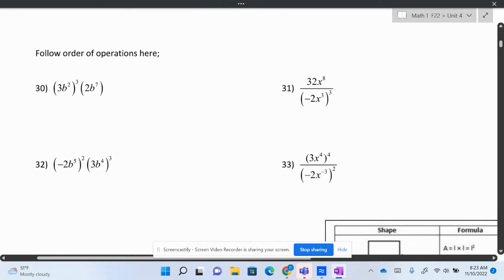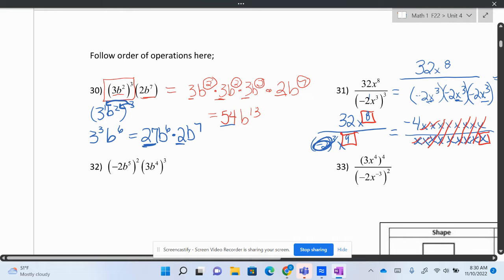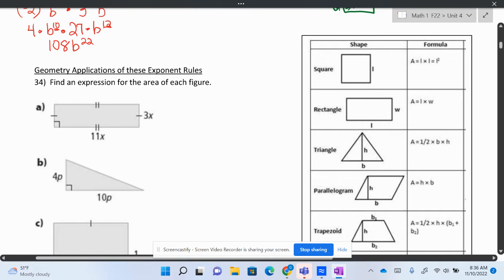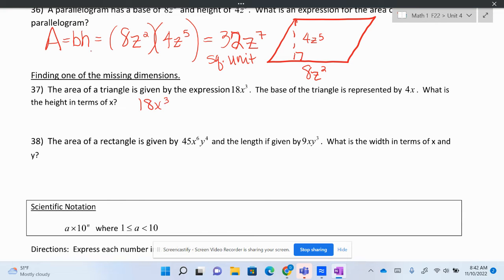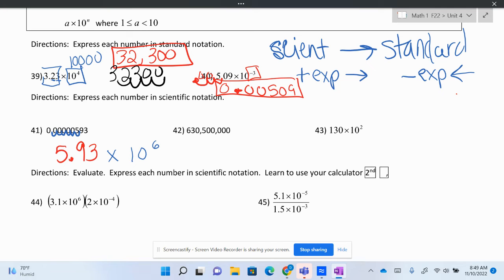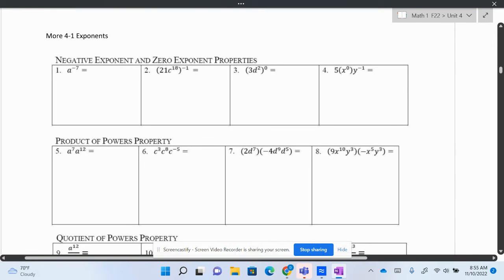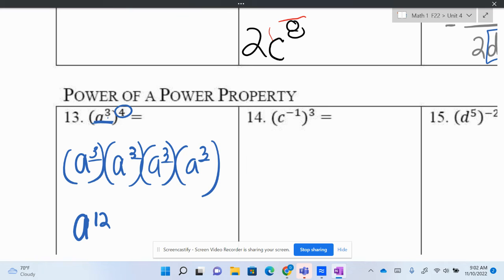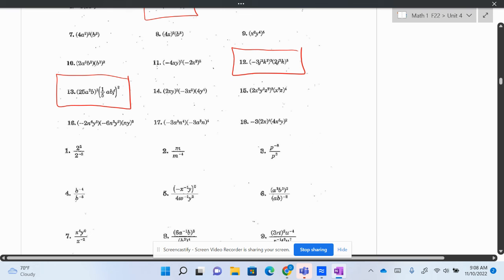Properties of Exponents Day 2